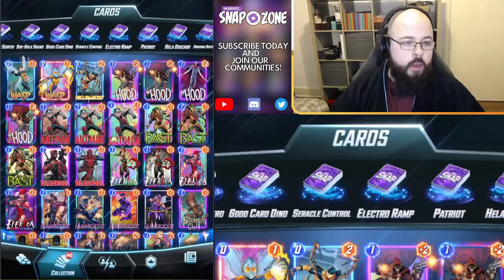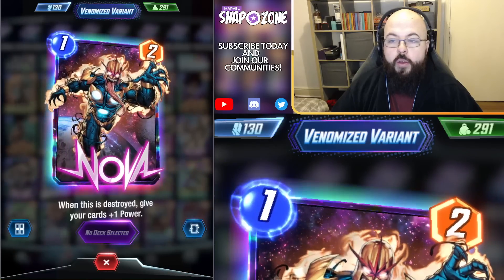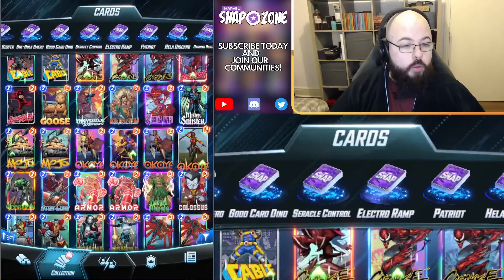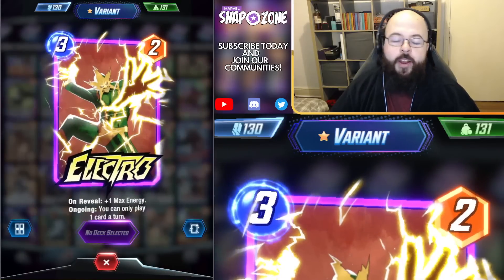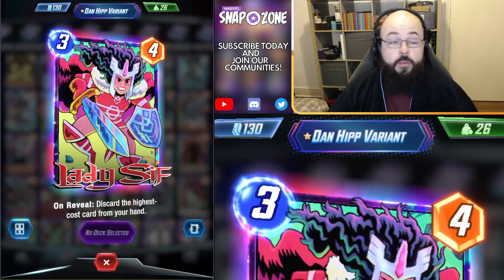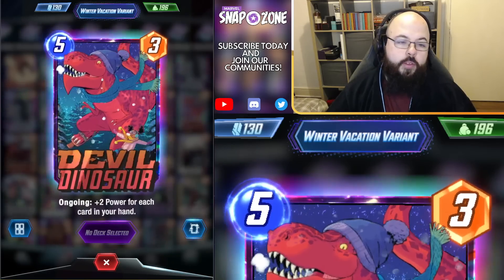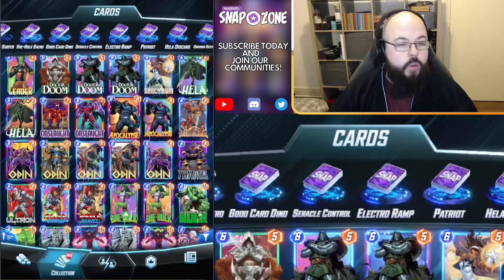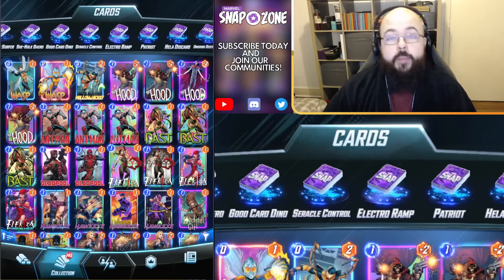HowlingMines's BEST Variants (So Far!) | Marvel SNAP Variant Showcase 2022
As we drift into the holiday season, HowlingMines wants to take the time to reflect on some of his favourite variants he's acquired so far during his first few months of Marvel Snap.

The Beta version of our Windows-Based Marvel Snap Tracker Companion App is now available!